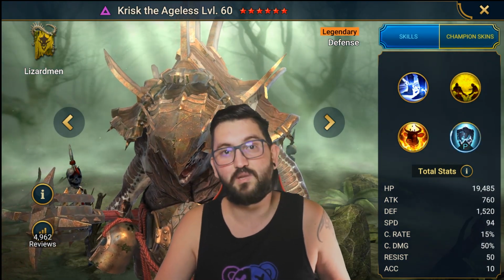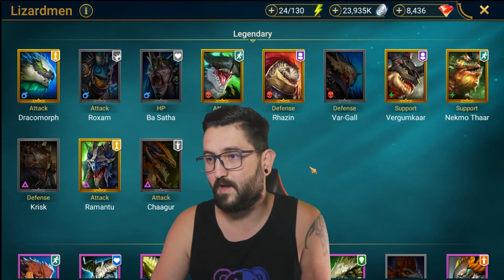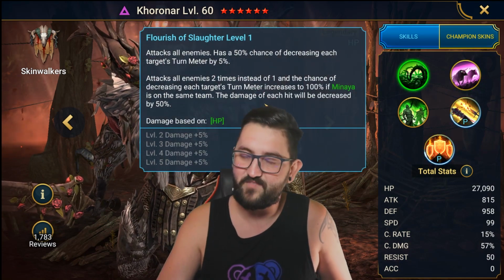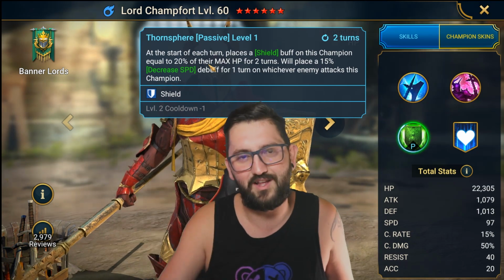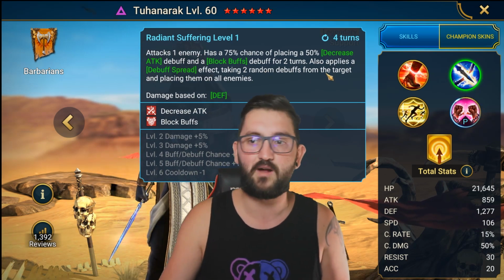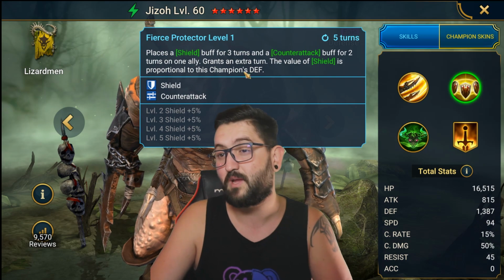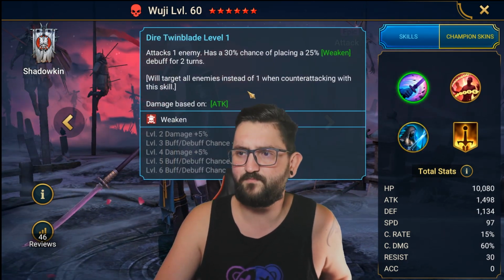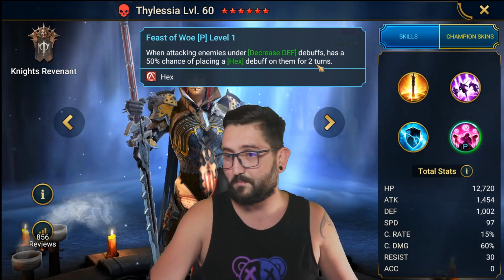💥 TOP 10 HYDRA Mischief Targets 💥 | RAID SHADOW LEGENDS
Because we are getting more and more reasons to do Hydra, I have decided to start doing these lists to try and give you some ideas for tackling it.

Twitch streaming during the week:
Tuesdays 12PM GMT+3/5AM EST
Wednesdays  8PM GMT+3/3PM EST
Thursdays 3PM GMT+3/8AM EST
Fridays 11PM GMT+3/4PM EST.